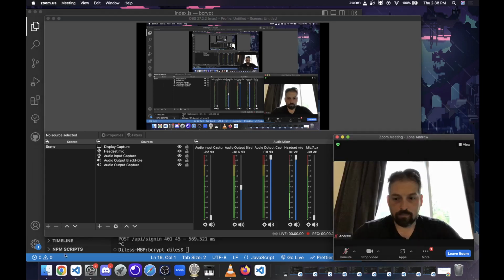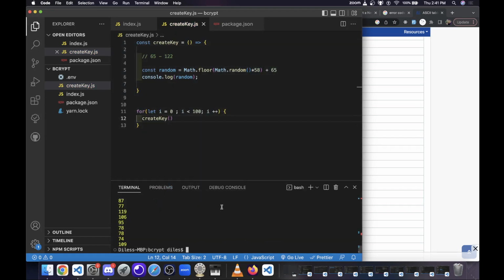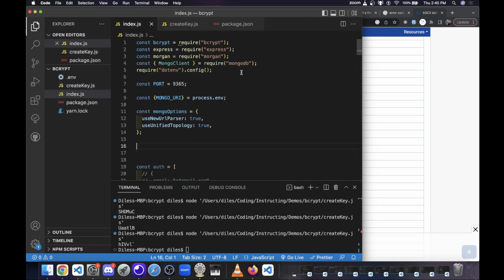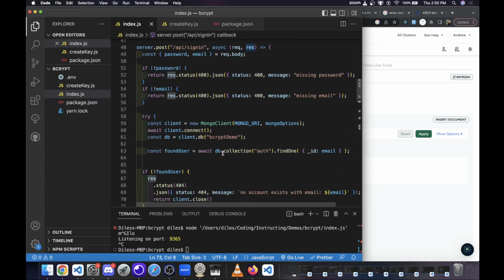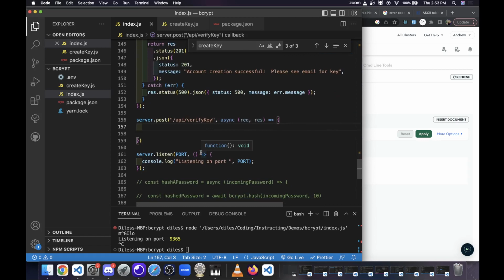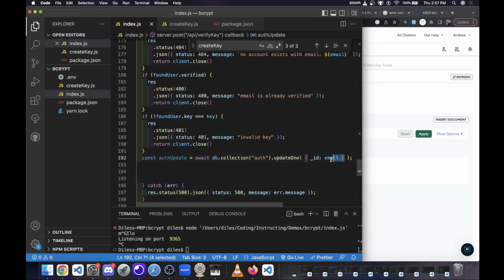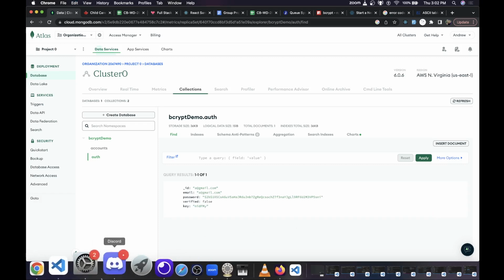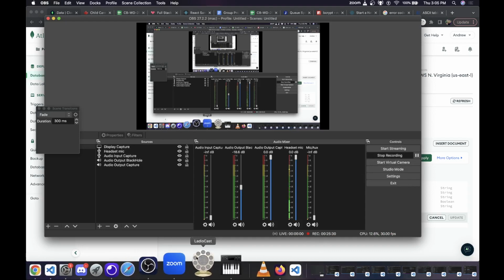Managing Accounts - Recording 5: adding verification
Finally, we add a third endpoint so users had to report back a randomized key that is emailed to them.

(email functionality is not demonstrated here)